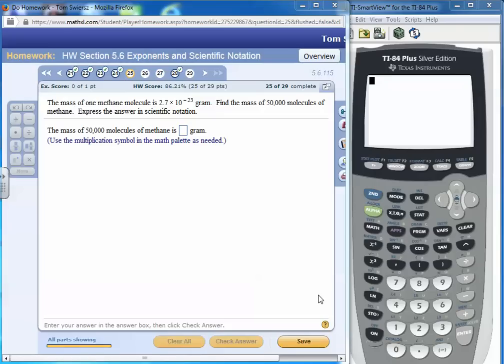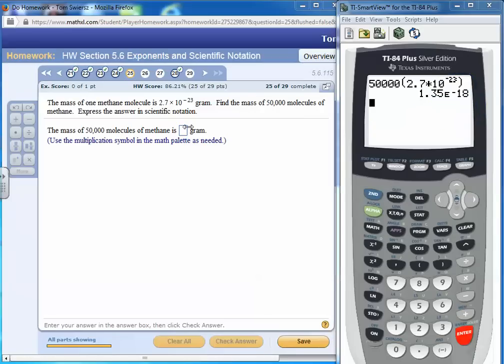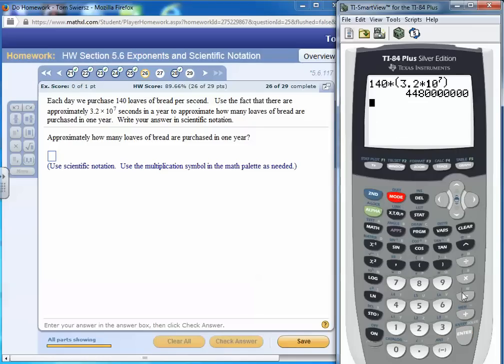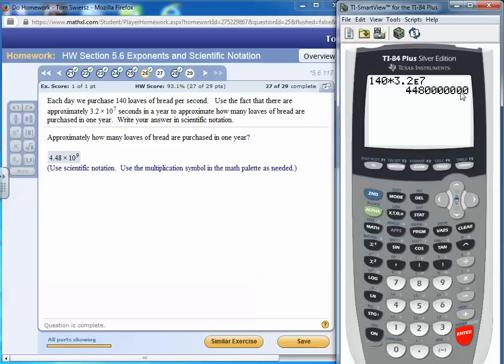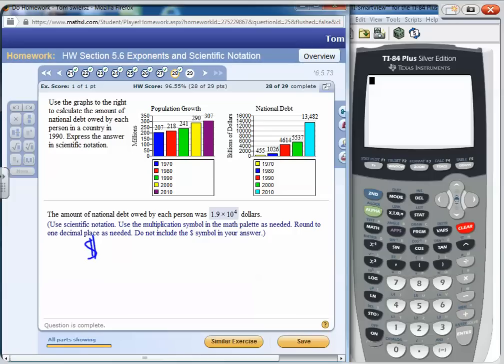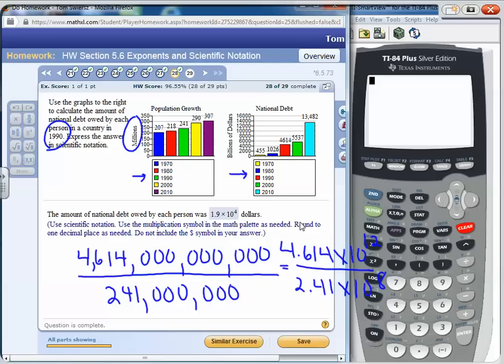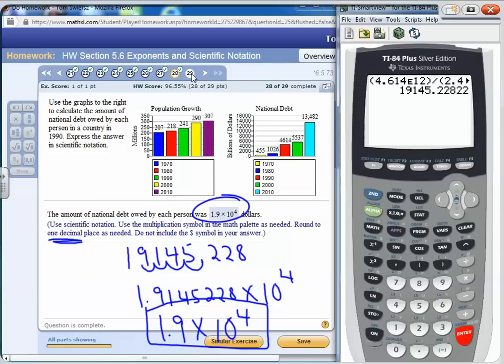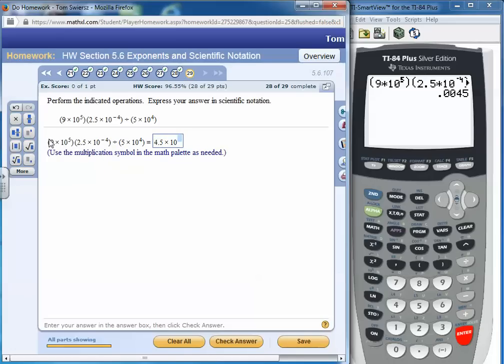Section 5.6 Homework Exercises #25 through #29 in MyMathLab